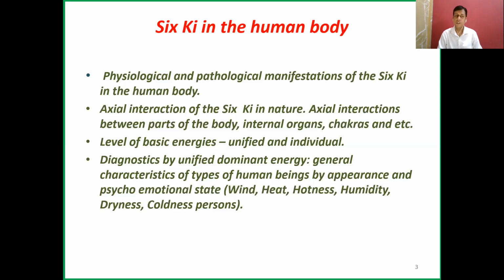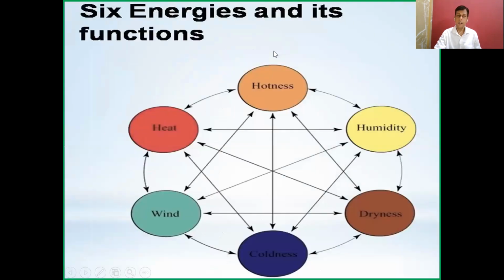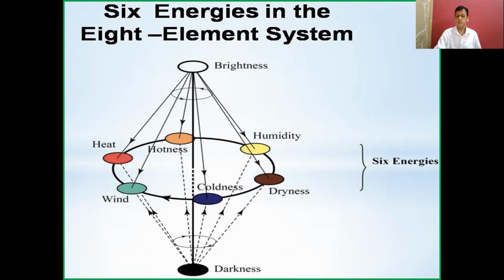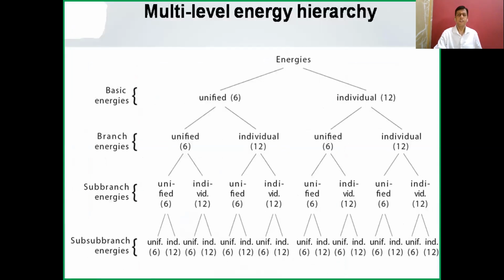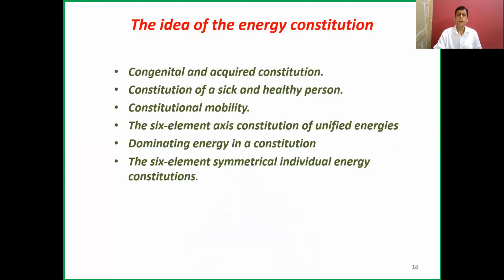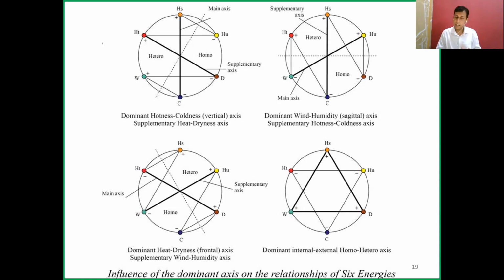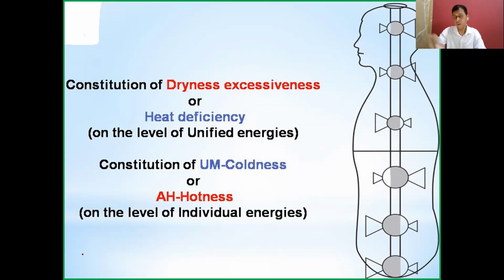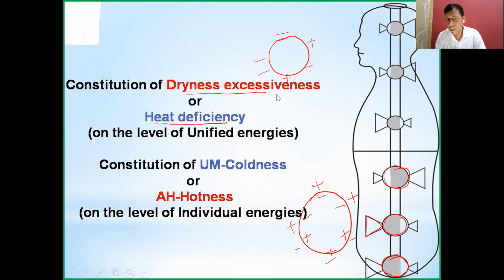Online Six Ki 1 course By Dr Ajay Singh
Learn SuJok Therapy & participate in many such invigorating group discussions.

Dr. Ajay Singh along with his team aim to make you thorough & skilled in your Sujok practice. These discussions will help you not only to clear your doubts but also open the window of logic & reasoning.

We intend in making you well equipped to deal with all kinds of complex cases.

This is introduction about Six Ki 1 (Level 3) course of Sujok Therapy. This is certified course from ISA. In this course you will learn about Six Ki , Chakra system, Meridian System and Six Ki Constituion.
You will learn how to find out the constituion and How to harmonise it.
We will teach how to take case history for constitution making.

*Few videos of our online discussion on Six ki.*